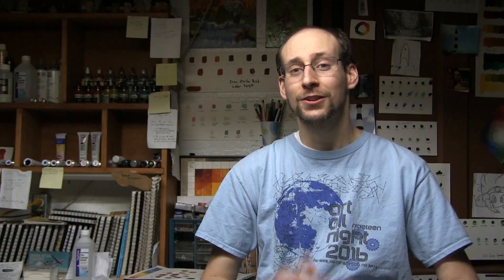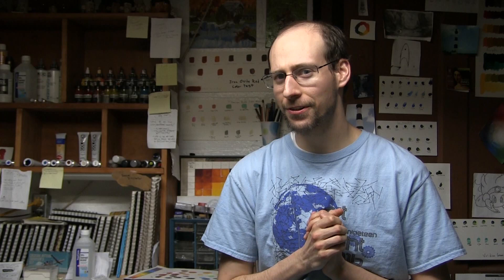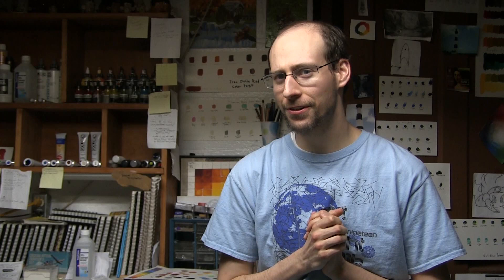Art Isn't Eco Friendly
In a recent conversation with a friend I realized that traditional fine art isn't great for the environment. Digital art isn't much better either.